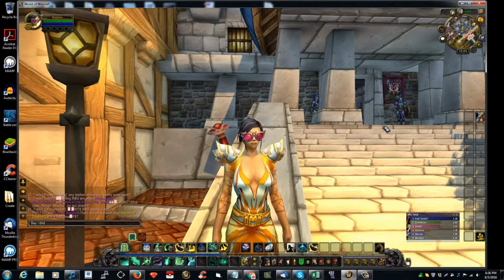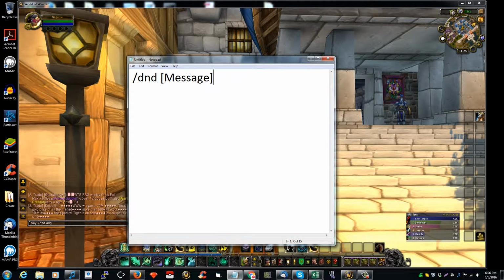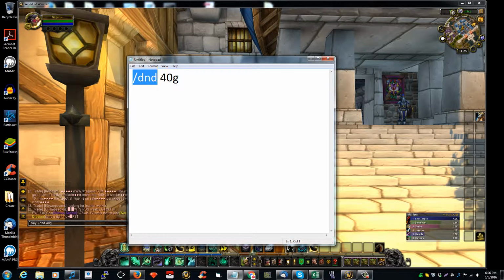Autorespond or Auto Reply to whisper in WoW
Auto reply to whispers with this neat trick command.